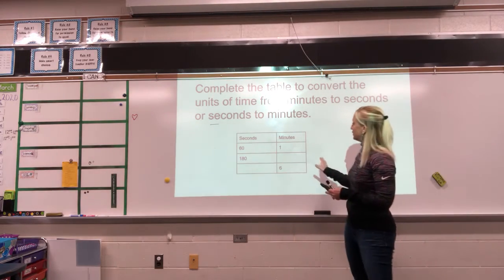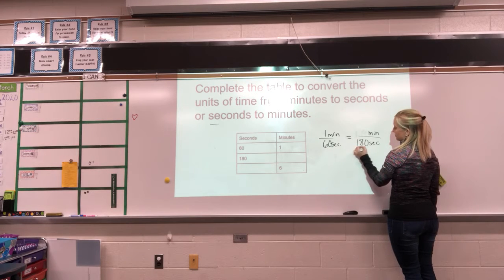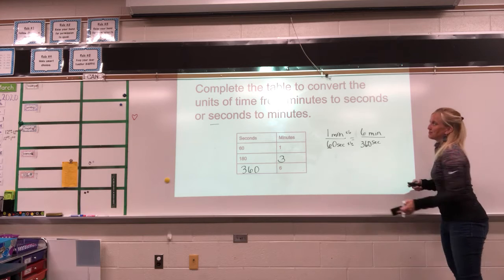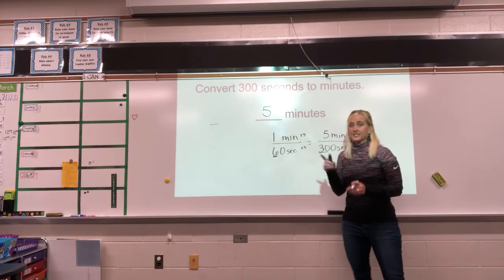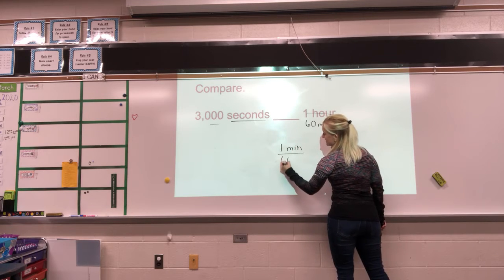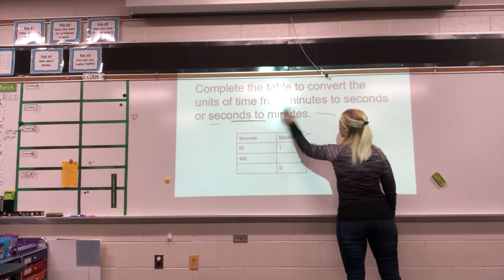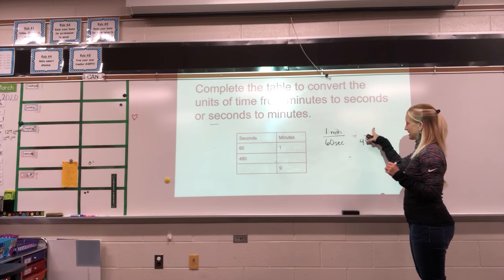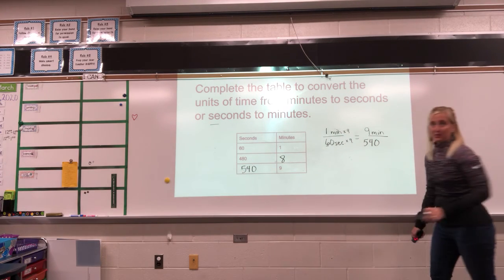Converting Units of Time Practice